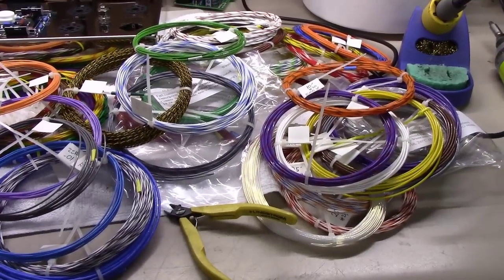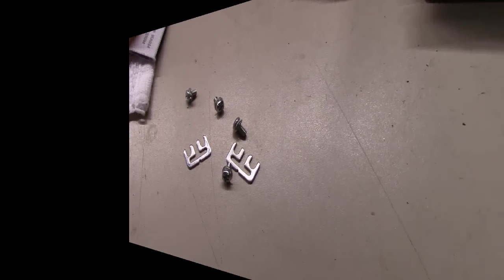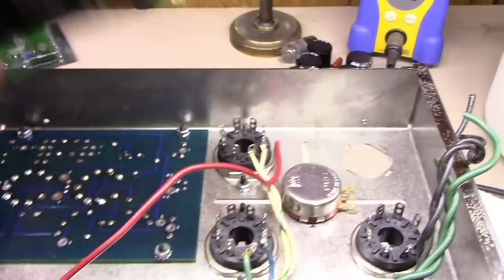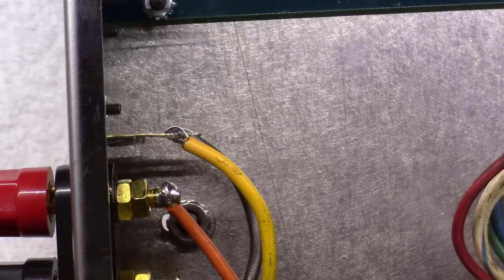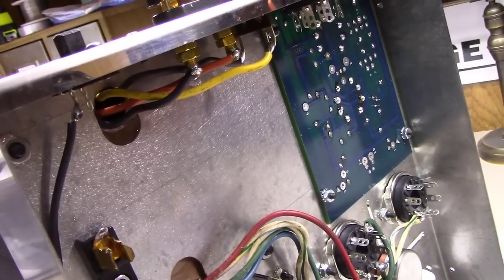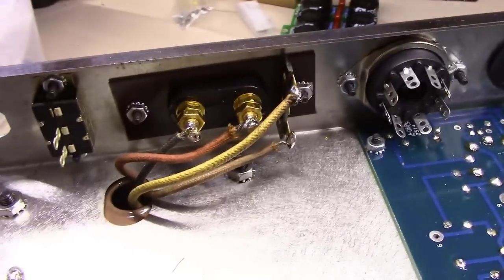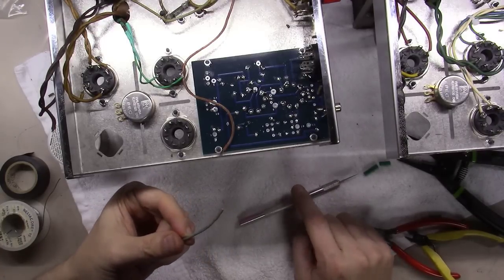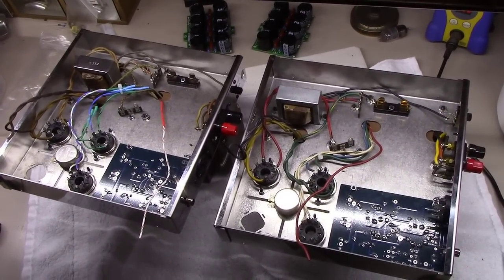Dynaco Mark III - MK 3 - Restoration Part 6 - BG076